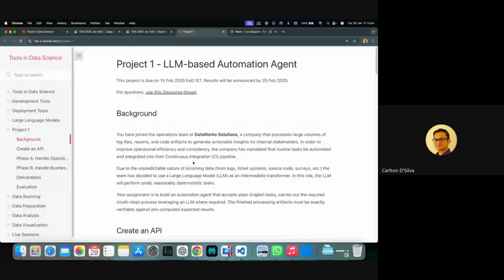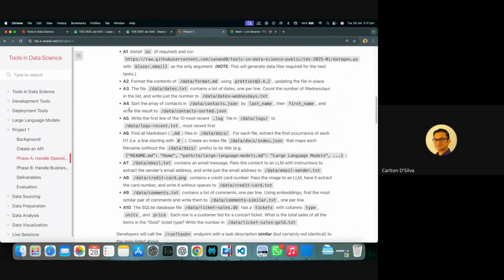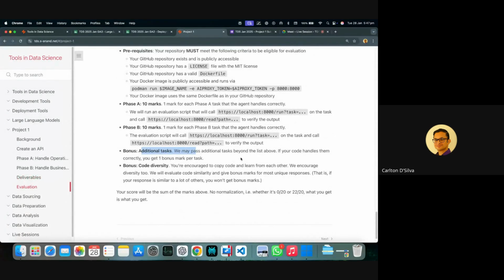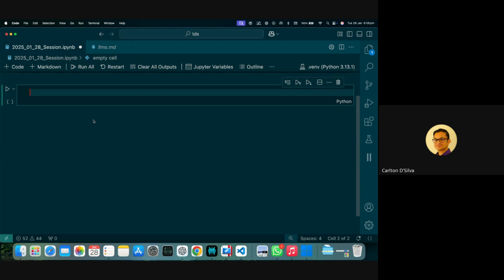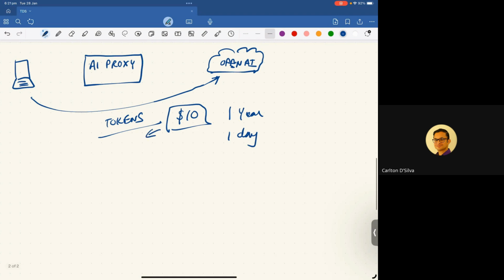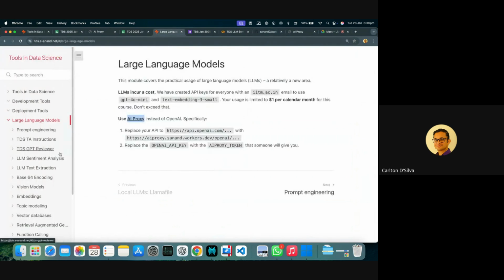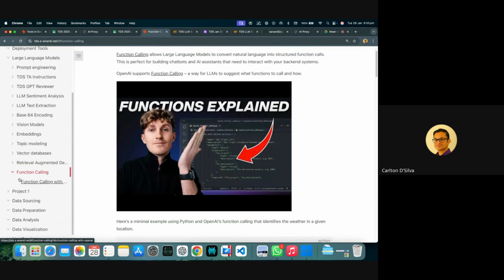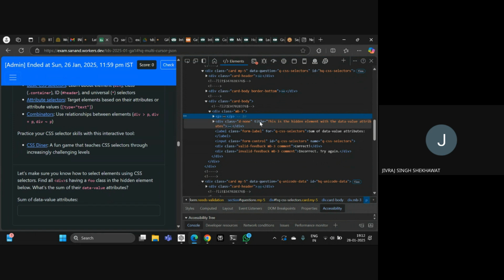2025-01-28 Week 3 - Session 1 - TDS Jan 25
Introduction to Project 1 and LLMs